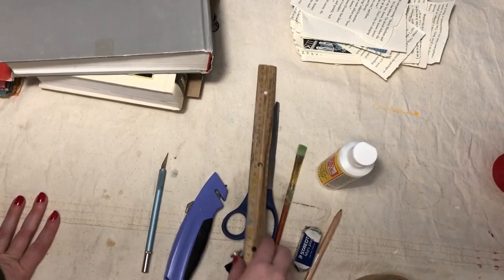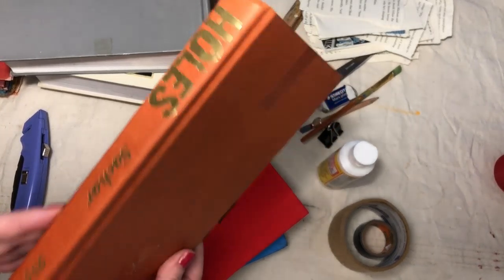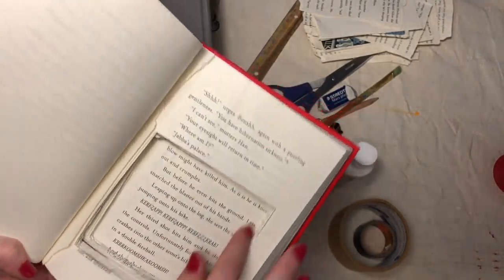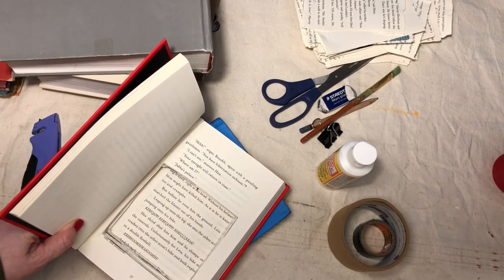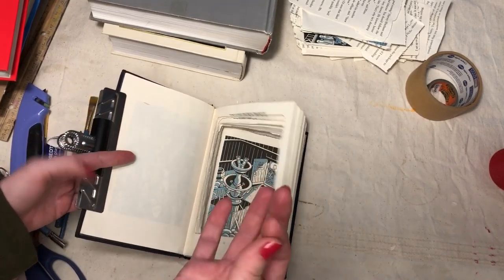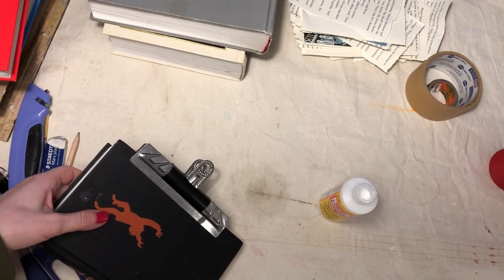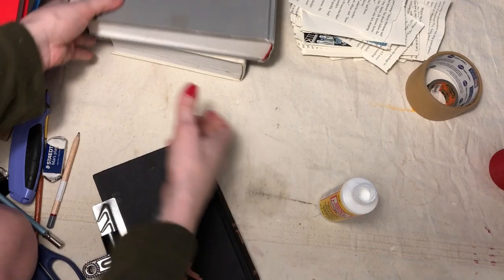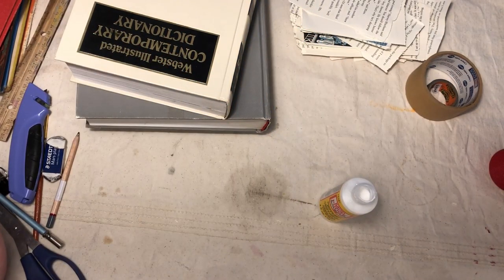Sunday Crafternoon: Jan 31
Not sure what to do with those worn out books? Or, maybe you need to clear up some shelf space but just can't get rid of those books you've never read.. Today, Megan shows us a great book-ish craft! Enjoy!